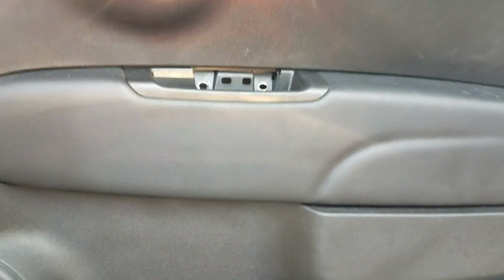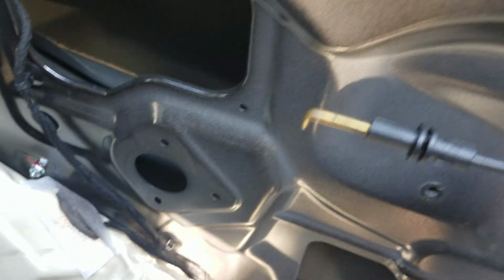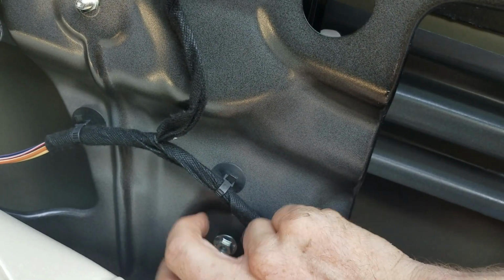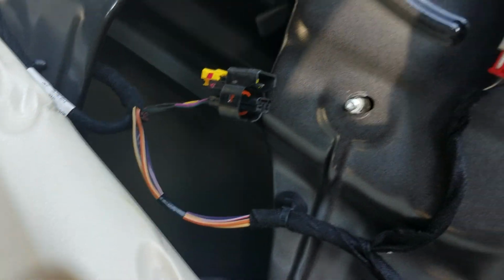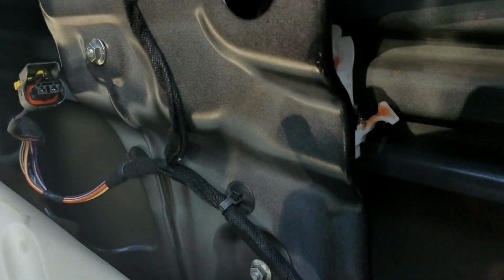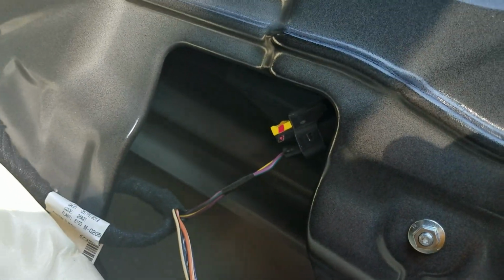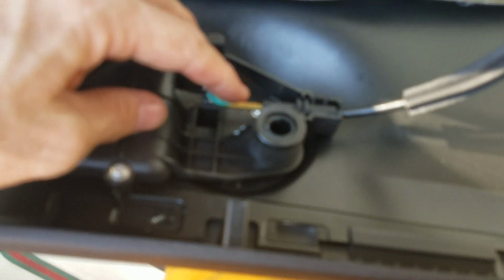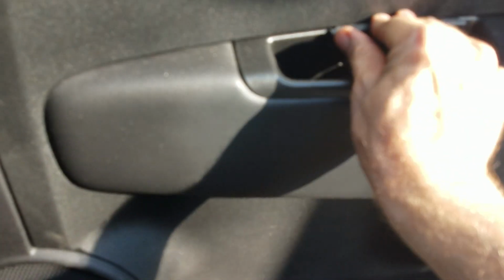Fiat 500 Window Regulator Replacement Part 1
How to replace the window regulator in a 2012 Fiat 500.